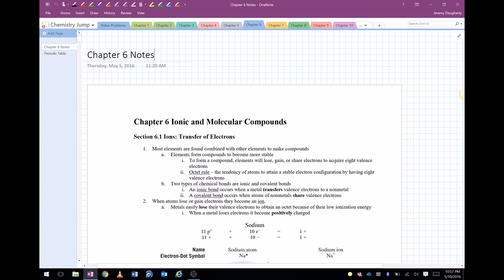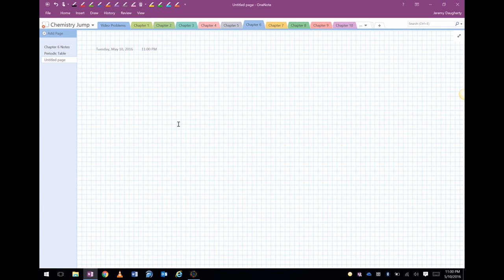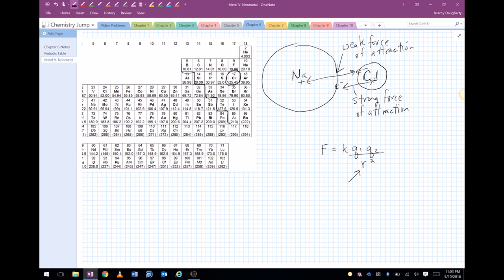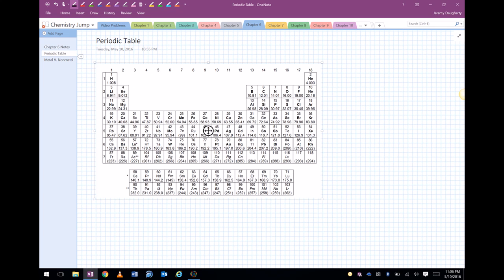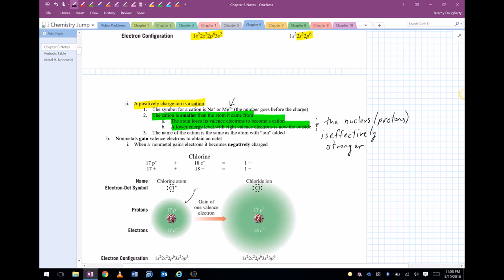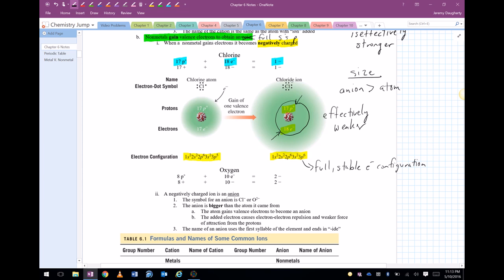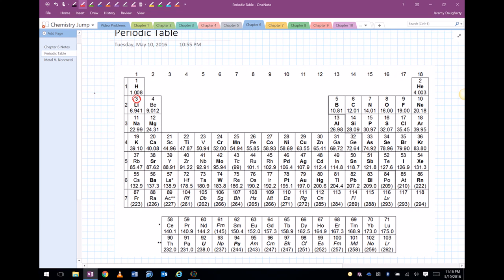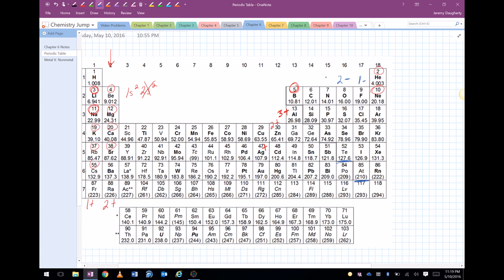Section 6 01 Ions Transfer of Electrons